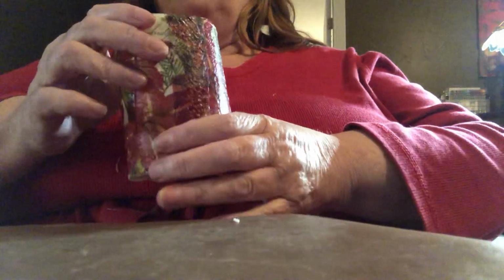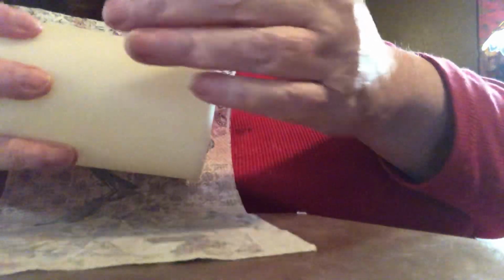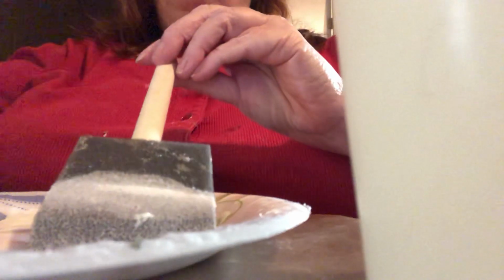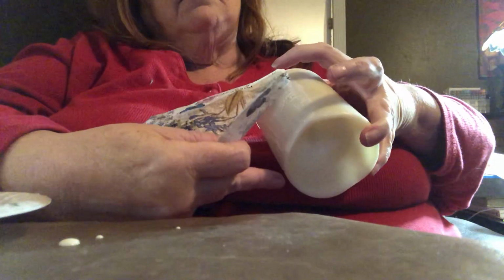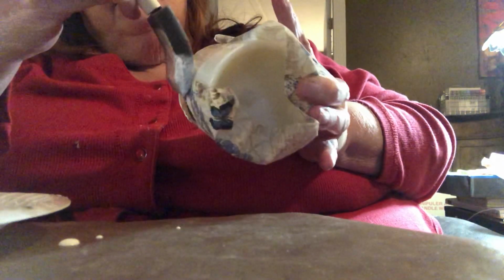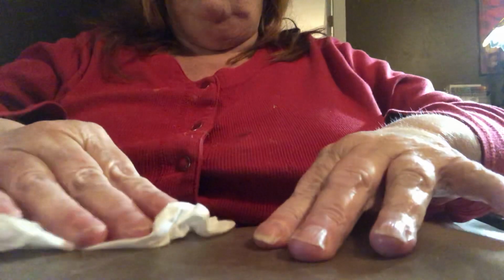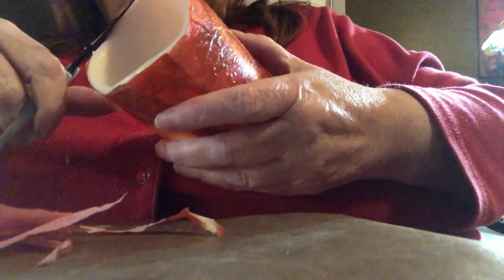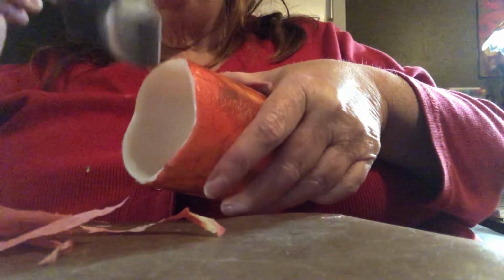Altered Dollar Tree Candles Pt. 1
Part 1 of Dollar Tree Candles for craft fair project

Carrie’s Creations and Gifts on Etsy